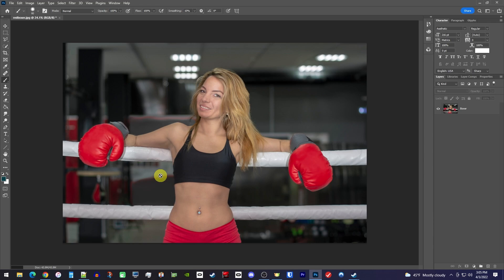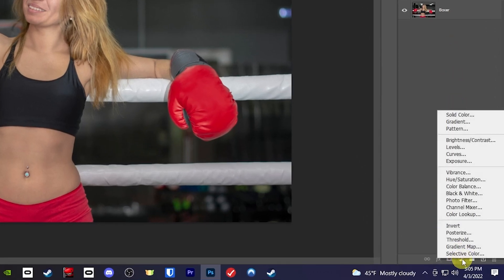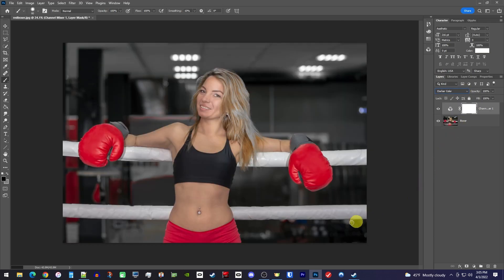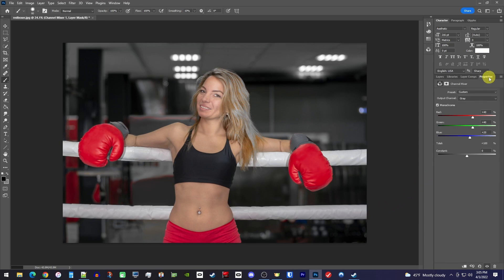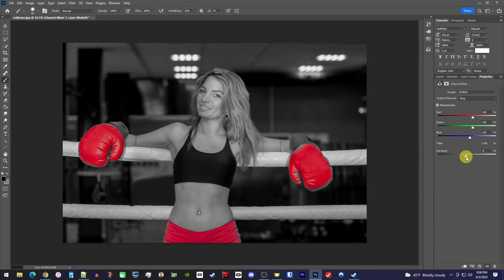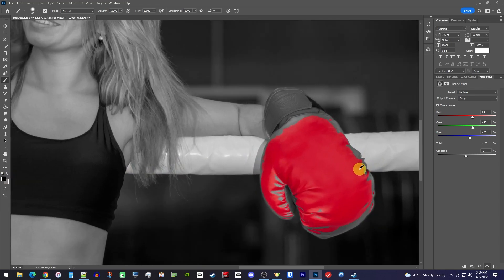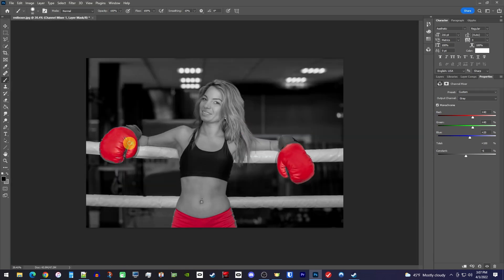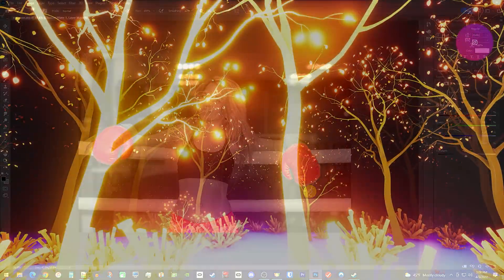How to Isolate Red Only in Photoshop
A tutorial on isolating red in a picture in photoshop.